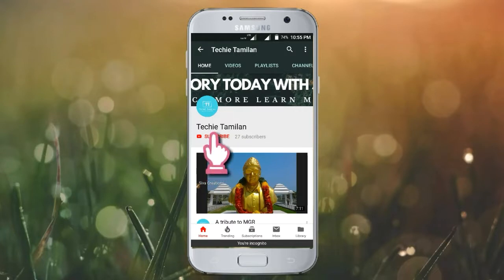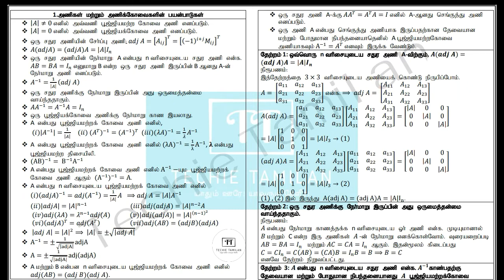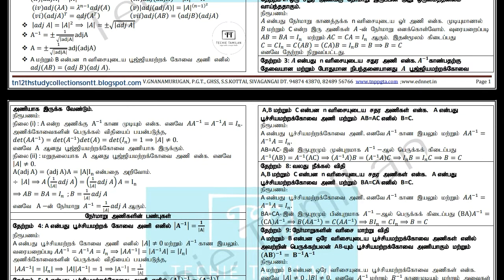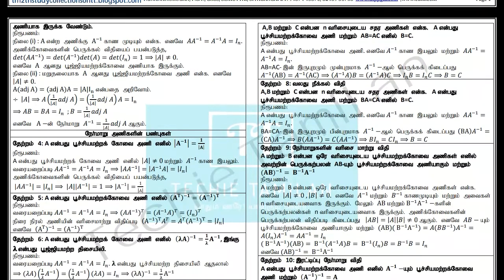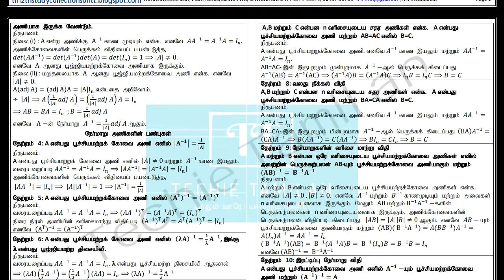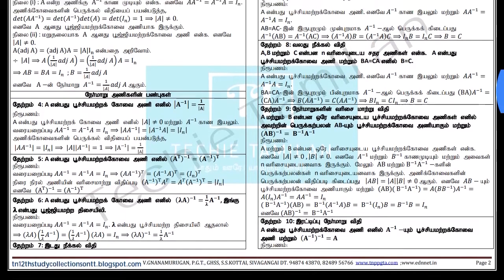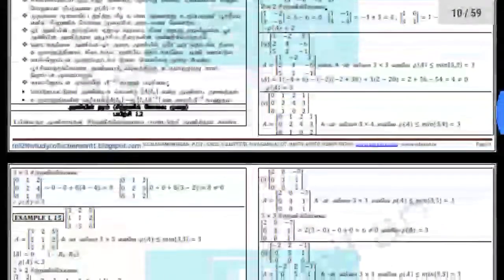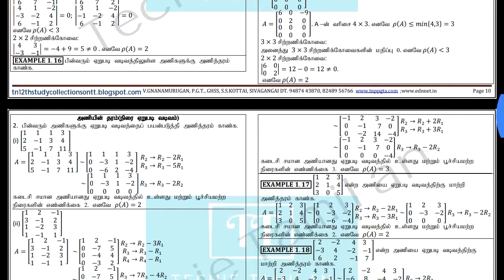12th Maths Chapter 1 To 3 Full Guide (Tamil Medium)